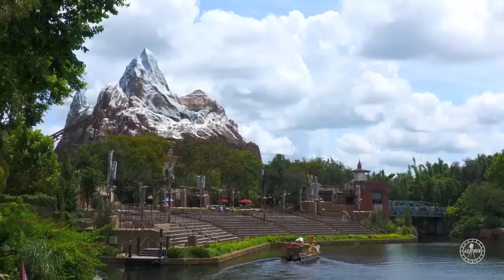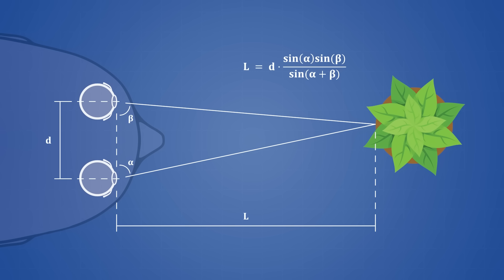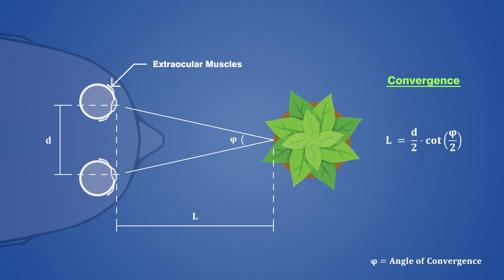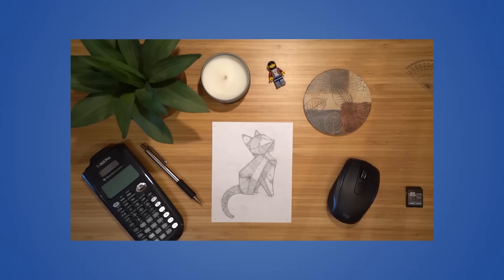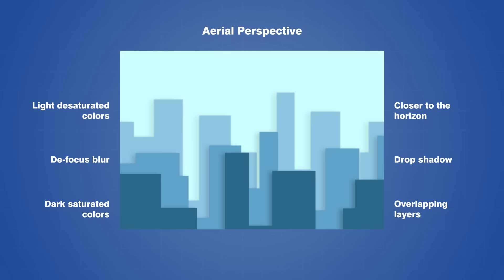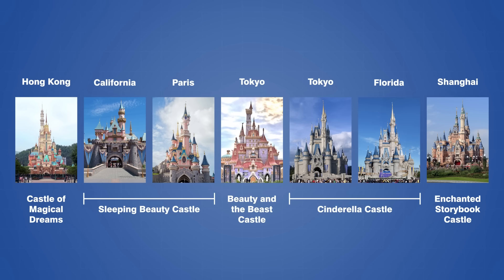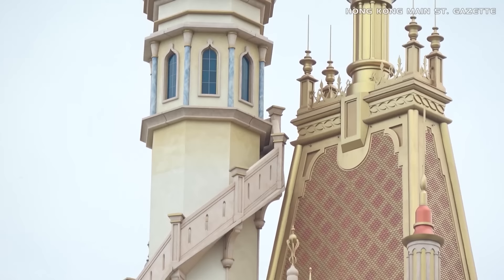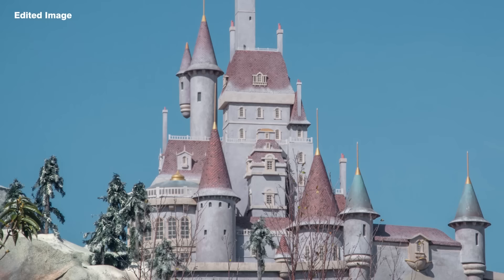The Science of Forced Perspective at Disney Parks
A comprehensive guide to forced perspective techniques at the Disney theme parks.

Photo Credits:
Tokyo Disney Beauty and the Beast Castle